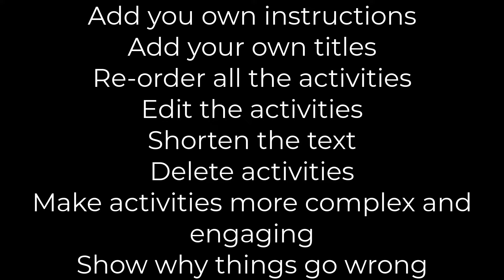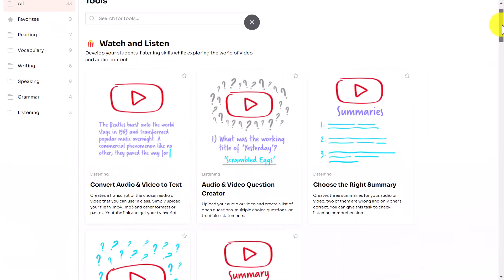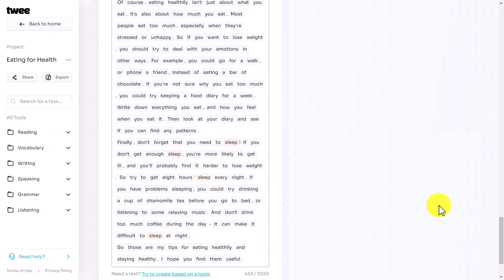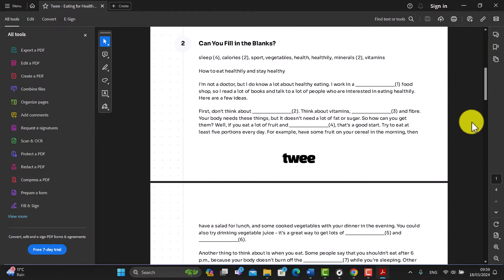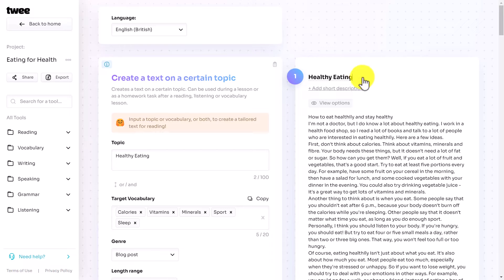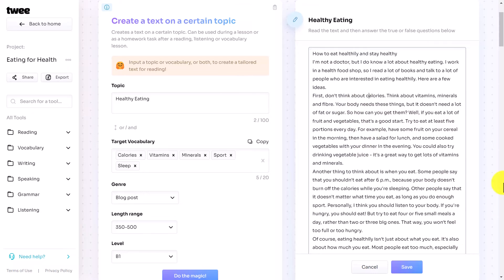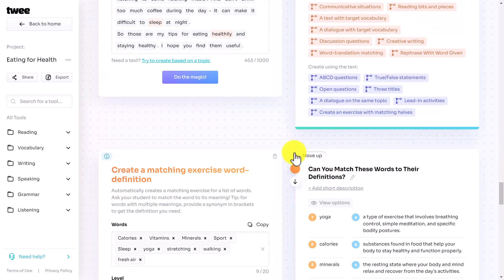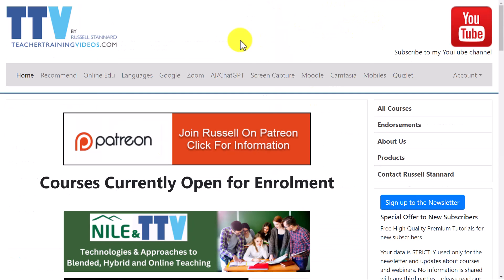Complete Training Twee.Com English Teachers including Advanced Features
Join us for a complete training on Twee.com for English teachers, covering essential and advanced features to enhance your teaching experience!

00:00 Twee.com- Introduction
01:09 Twee.com the free option -Generating a text
07:17 Twee.com-  Re-order exercises
07:52  Twee.com- Add titles and descriptions
08:47 Thanks for watching

Welcome to a comprehensive training session designed to transform you into a proficient user of Twee.com, the versatile platform that offers a free option for text generation. Throughout this extensive tutorial, we'll delve into every facet of Twee.com, ensuring you grasp its functionalities inside out. From the basics of generating text to the intricacies of its operation, we'll guide you step-by-step through the entire process. Explore how Twee.com effortlessly orchestrates the creation of compelling content and gain invaluable insights into maximizing its potential for your projects.

In this training, you'll learn not only how to generate text but also the underlying principles that drive Twee.com's efficiency. Uncover the art of re-ordering exercises to craft narratives that flow seamlessly, tailored precisely to your preferences and requirements. Moreover, we'll delve into the significance of adding titles and descriptions to your content, enhancing its accessibility and impact.

Join us on this immersive journey as we equip you with the skills and knowledge needed to leverage Twee.com to its fullest extent. By the end of this training, you'll emerge as a confident user, ready to create captivating content with ease and finesse. Whether you're a novice or an experienced content creator, this complete training on Twee.com promises to elevate your text generation abilities and unlock new realms of creativity.